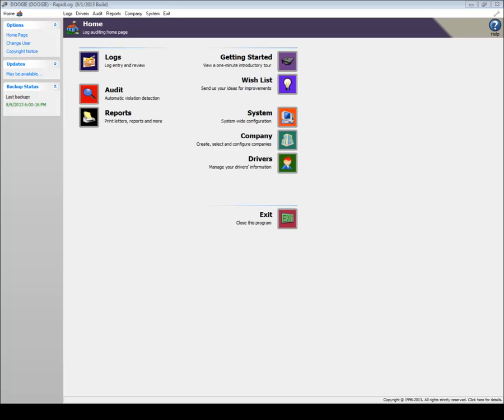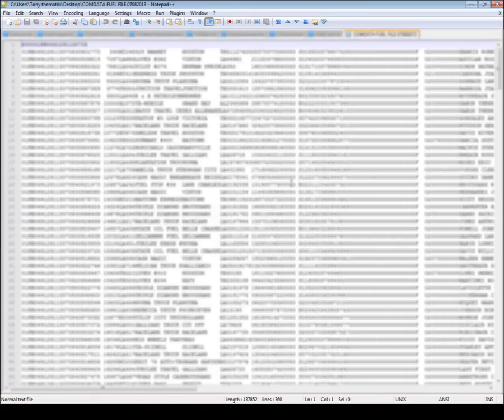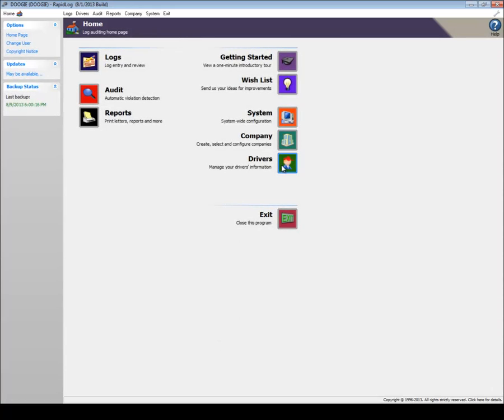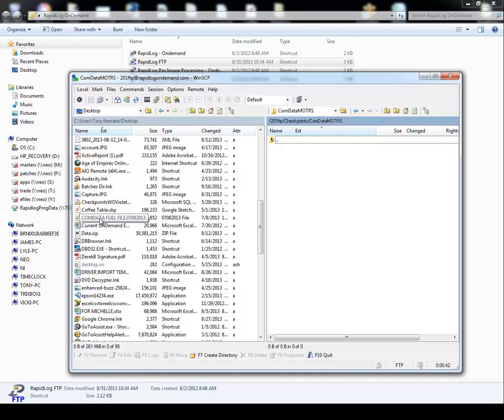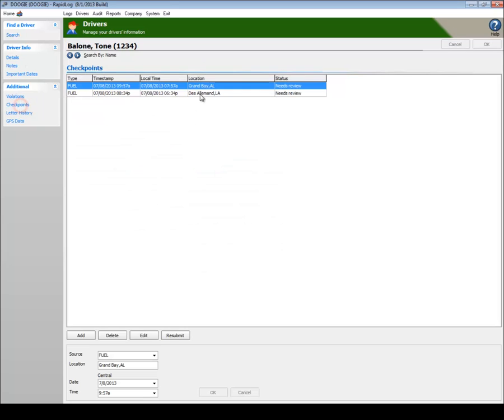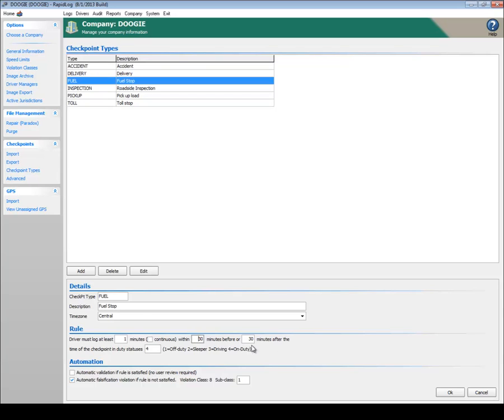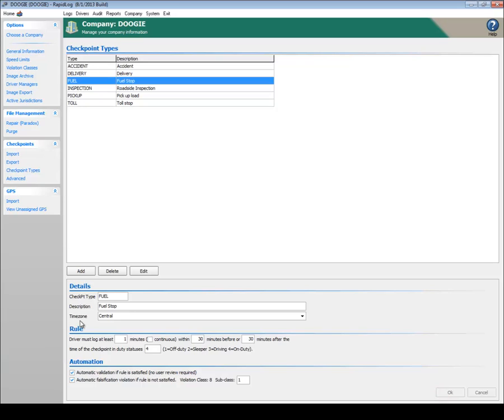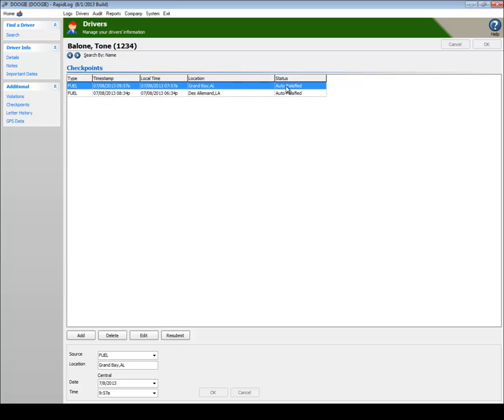RapidLog Training Video - Fuel Import (OnDemand)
This RapidLog training video will show you how to import your ComData fuel files into the RapidLog OnDemand system